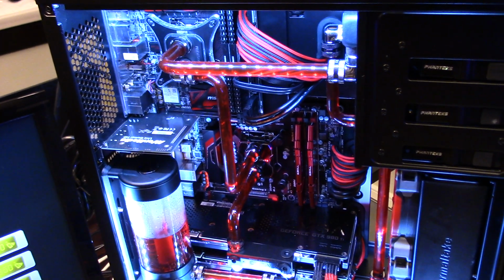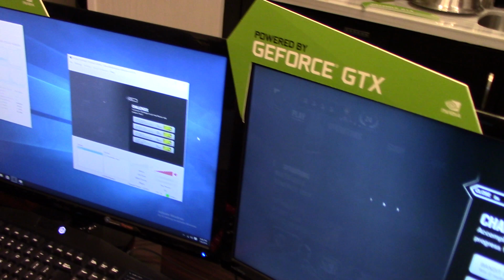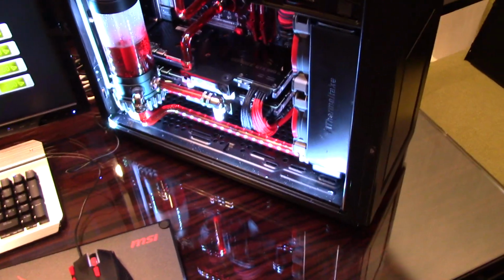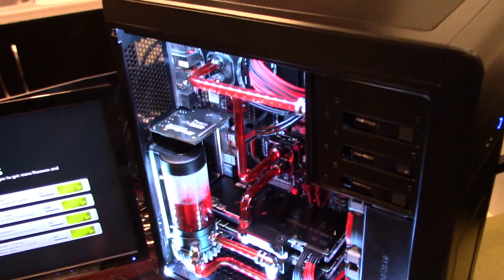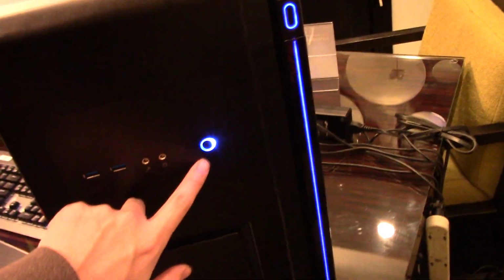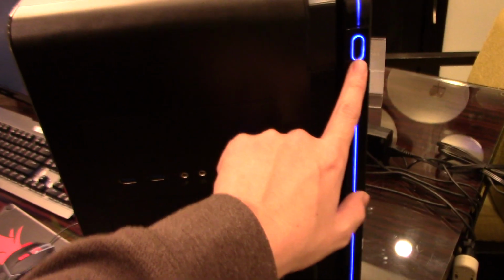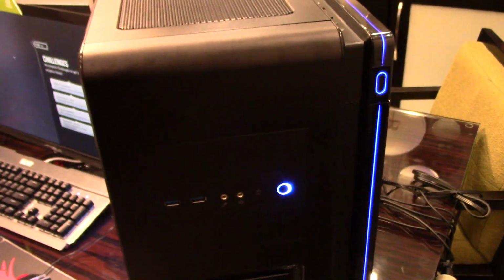A Look at CyberPower's two-in-one computer setup made for streamers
There are two systems in this case using the same PSU!